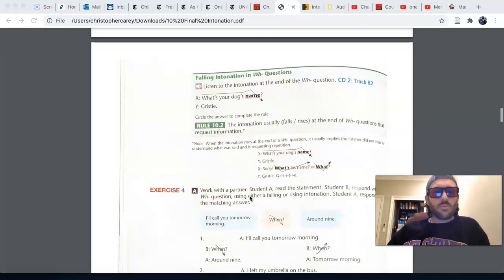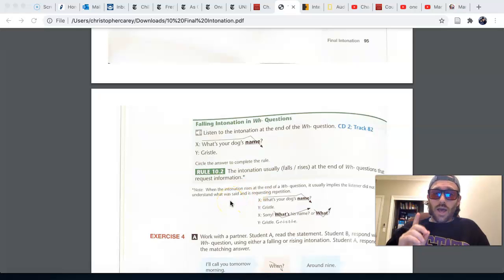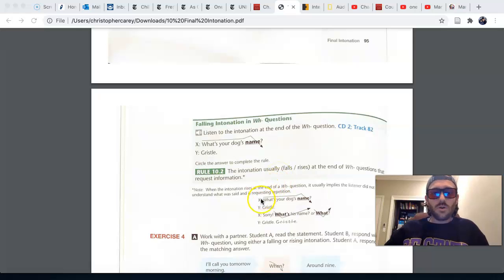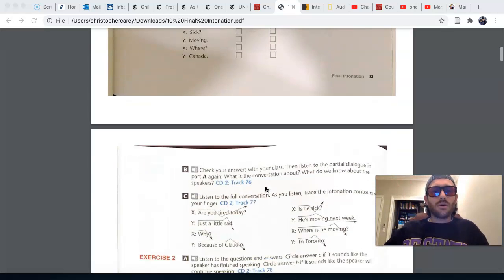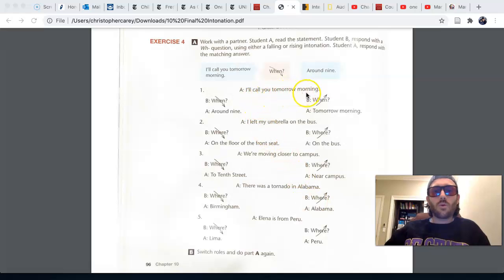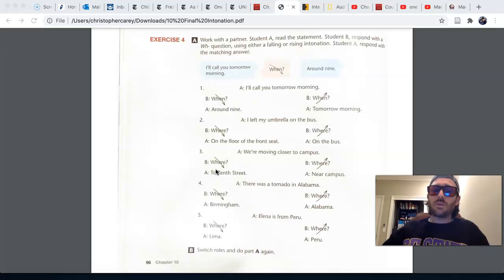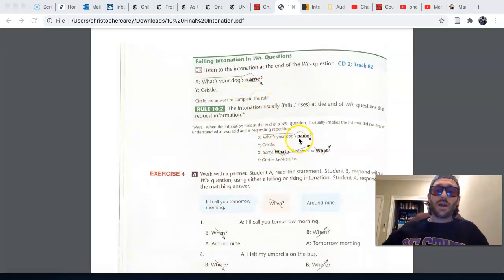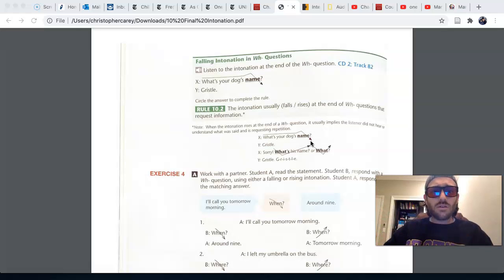Chapter 10 Exercise 4 pg 96